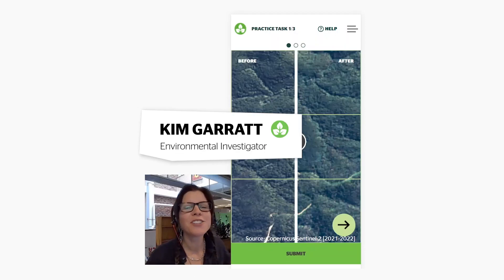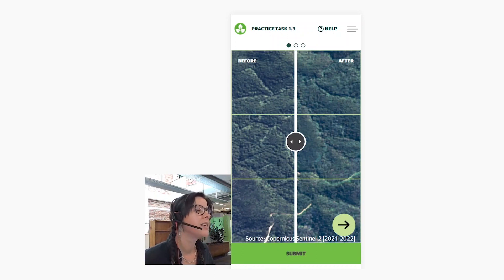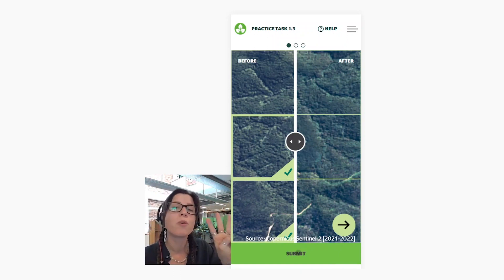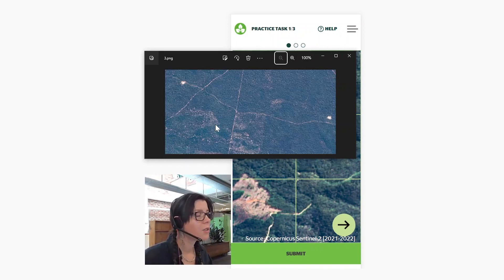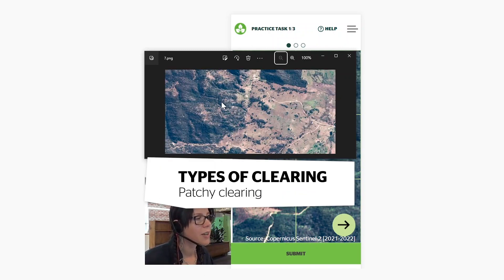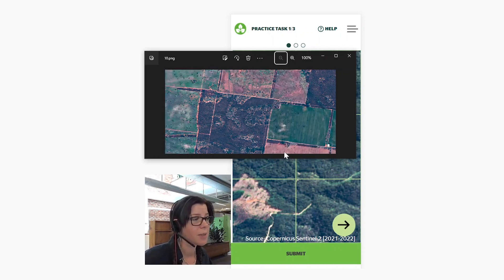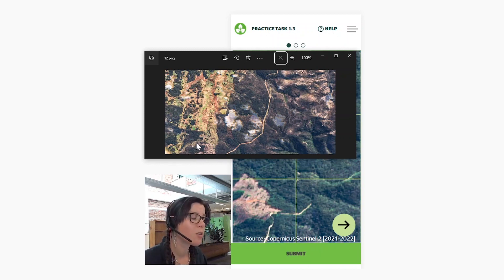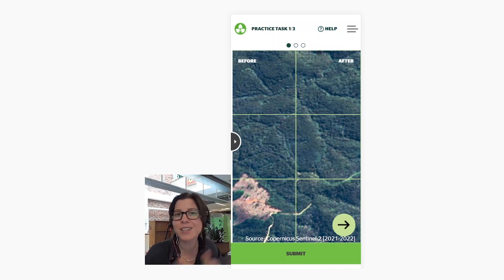ACF Investigates: Habitat destruction tutorial | Australian Conservation Foundation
ACF Investigates is a digital community of volunteers helping ACF uncover threats to our nature and climate by using their devices to gather and classify data.

This tutorial shows users how to use the digital tool and start identifying land clearing.